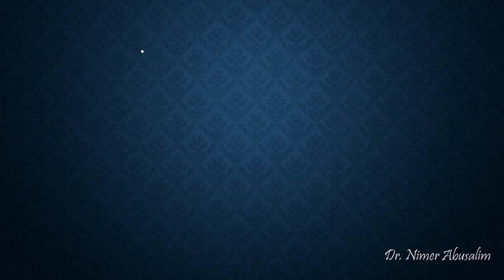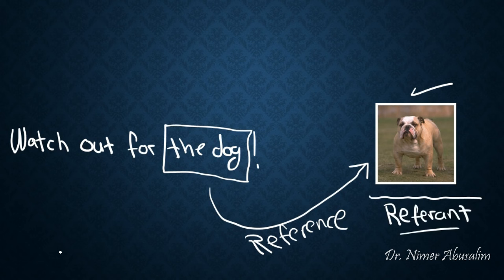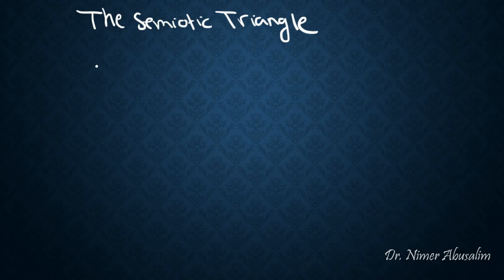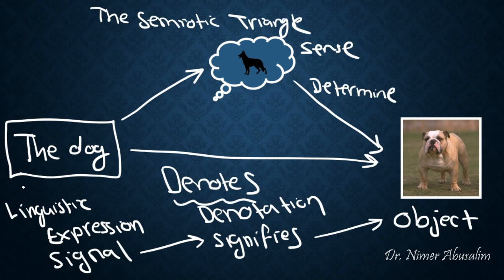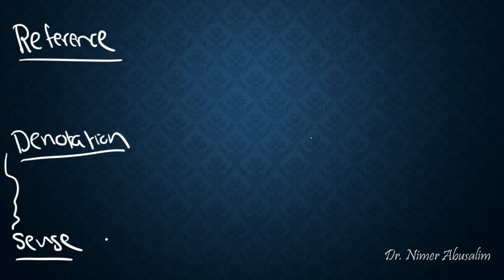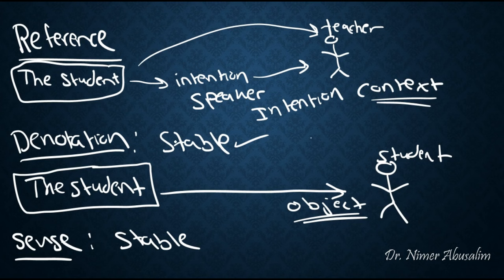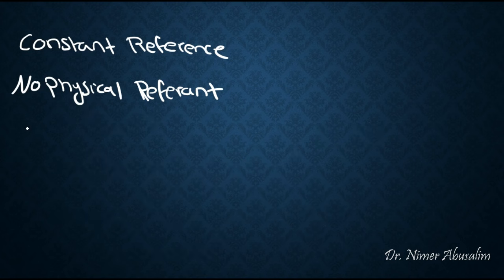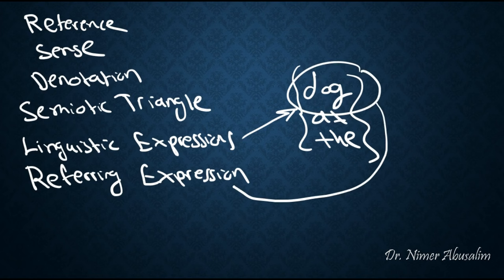SEMANTICS-8: Sense, Reference & Denotation